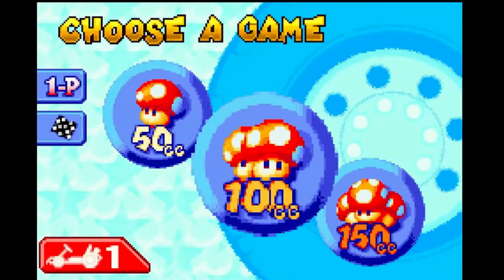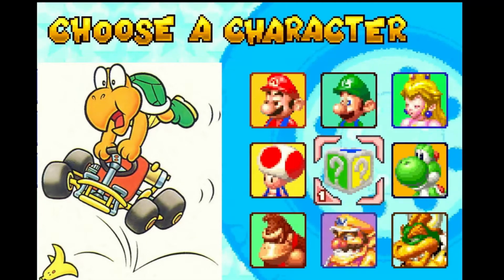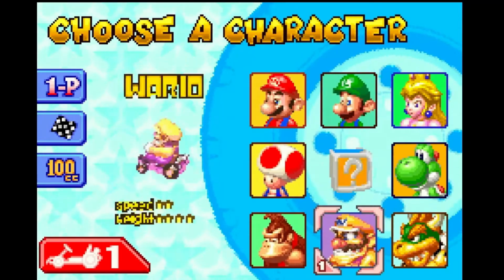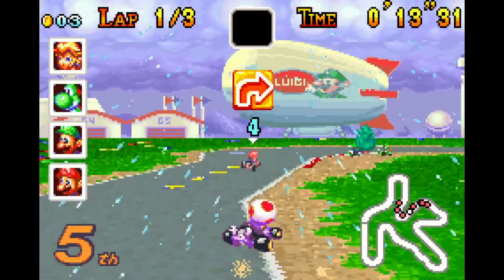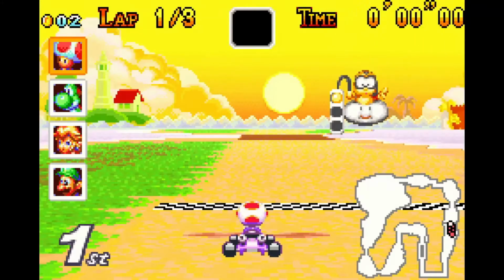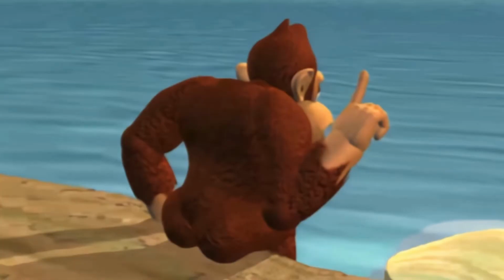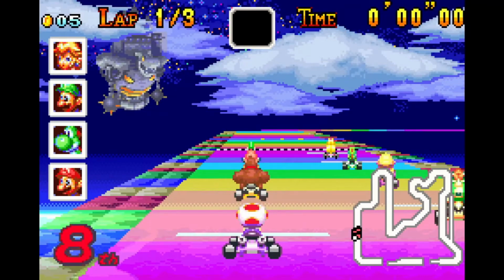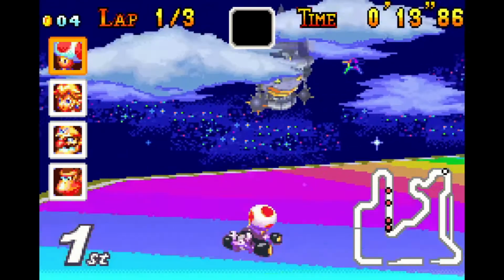mario kart super circuit tracks review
welcome to my first semi-serious video where I talk about games. This time I talked about mario kart super circuit.

I plan on covering this game's snes tracks if I have the time

If you are reading this thank you. It means a lot to me as I worked hard on this video while also learning how to edit at the same time. I used to use online tools to edit. But this project finally made me download an editor.

I might remake this video in the future

timestamps
the stars here are the updated/fixed ratings
0:00 intro
1:30 character selection

2:30 peach circuit (2 stars)
3:10 shy guy beach (5 stars)
3:55 riverside park (3 stars)
4:33 bowser castle 1 (2.5 stars)

5:43 mario circuit (2.5 stars)
6:06 items
6:36 boo lake (1.5 stars)
7:23 cheese land (3 stars)
8:07 bowser castle 2 (3 stars)

9:03 luigi circuit (4 stars)
9:34 sky garden (5 stars)
10:25 track art (dk booty)
11:13 cheep-cheep island (4.5 stars)
11:57 sunset wilds (4.5 stars)

12:45 snow land (4 stars)
13:01 ribbon road (4 stars)
13:18 yoshi desert (2 stars)
13:42 bowser castle 3 (5 stars I'm sorry I rated this low in the video)

14:18 lakeside park (3 stars)
14:40 broken pier (1 star)
15:07 bowser castle 4 (2 stars)
15:44 rainbow road (5 stars)

17:08 closing thoughts